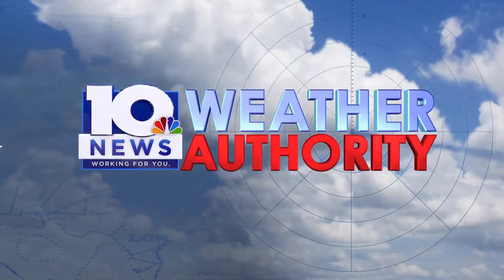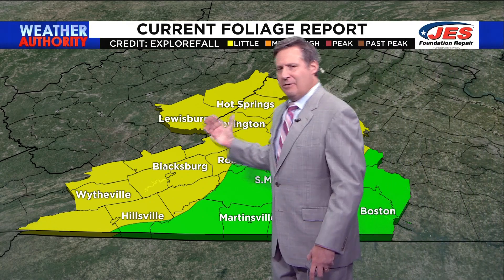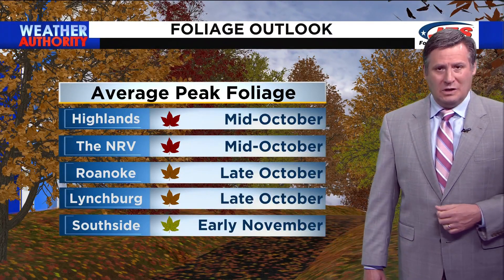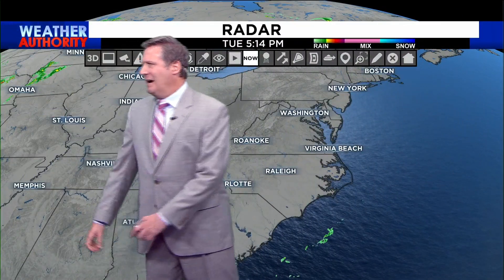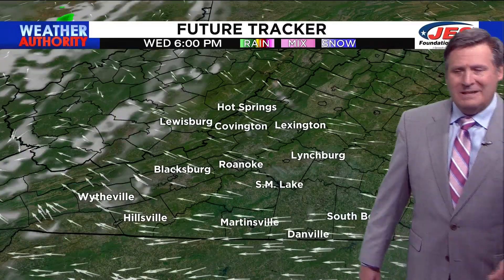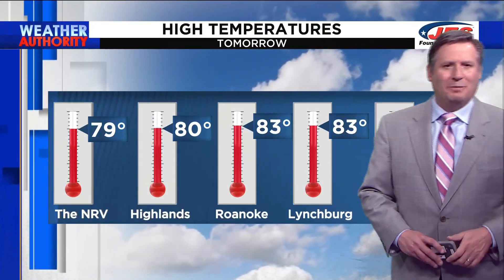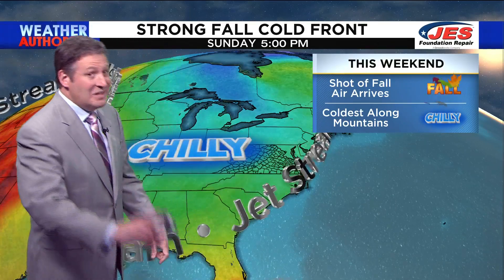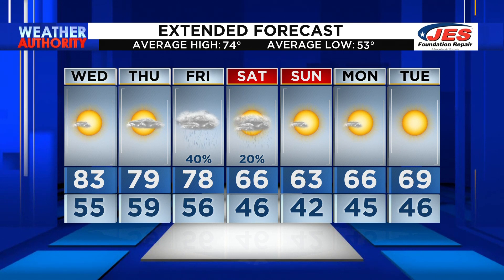Southwest, Central Virginia Weather | 5 p.m. - Oct. 3, 2023